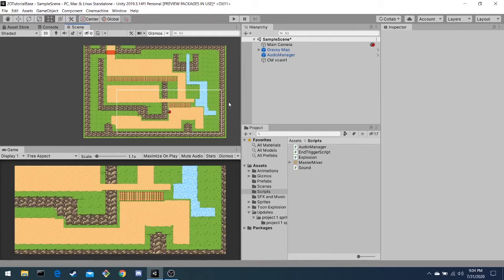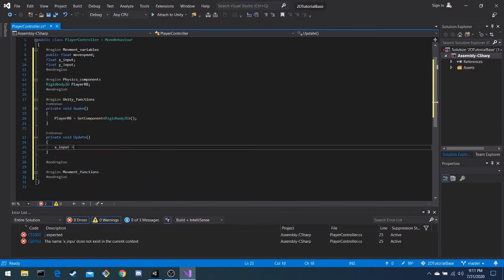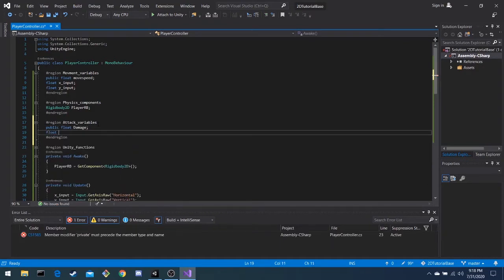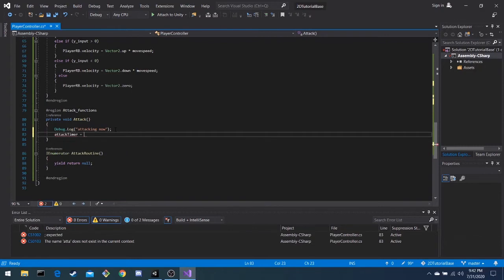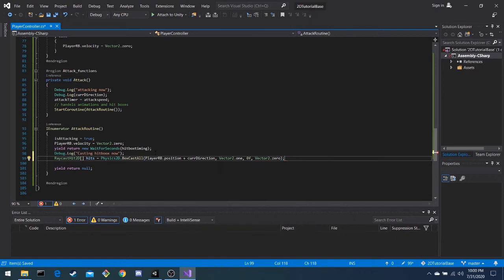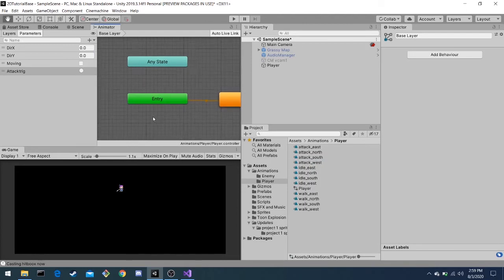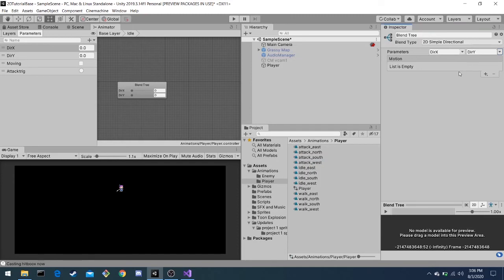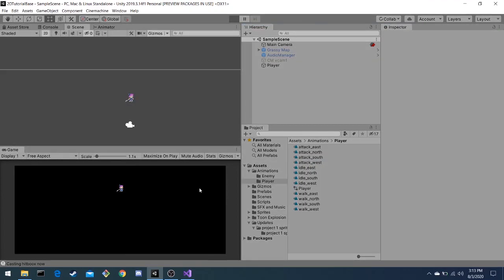2D Game Tutorial: Episode 2, Creating the Player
This video will walk you through all the steps of creating a player object, from physics components to scripting to animation.